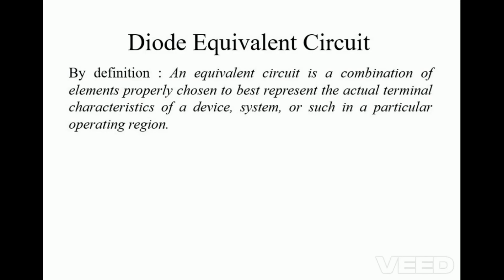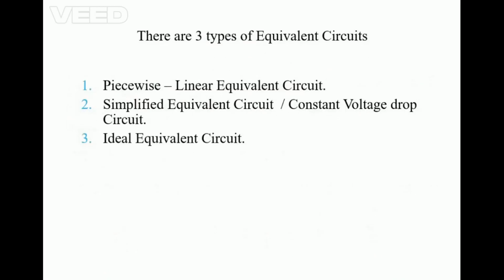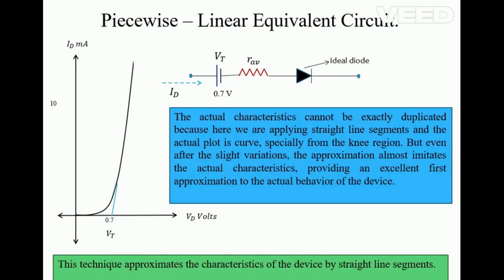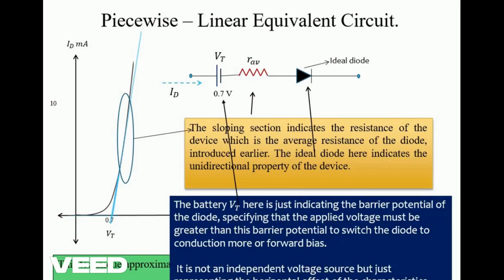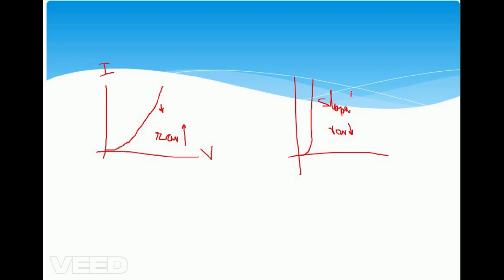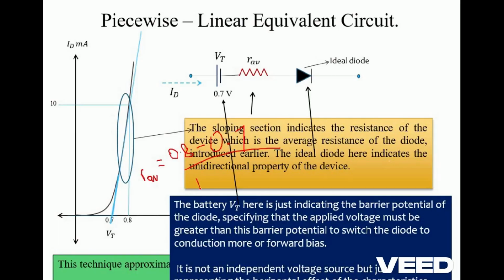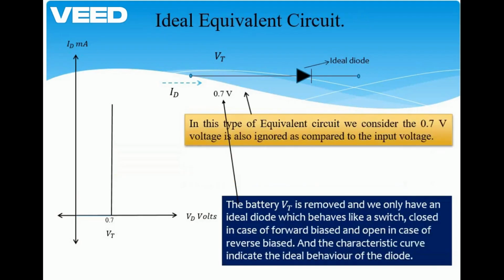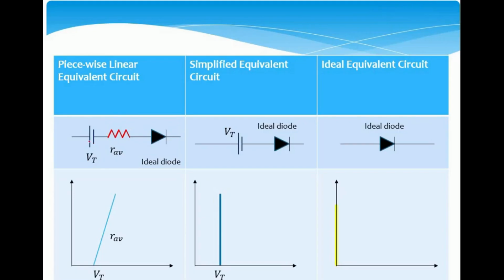Diode Equivalent Circuit | Basic Electronics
The video explains Piecewise linear circuit, simplified equivalent circuit and the ideal equivalent circuit in detail. For reference the last lecture's link is mentioned here because viewers must understand Average Ac resistance before starting this topic.